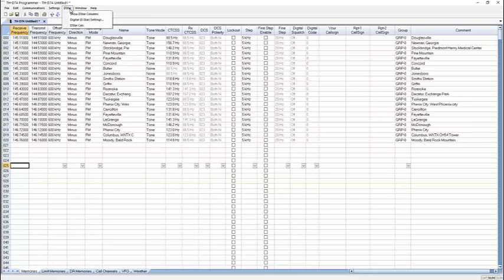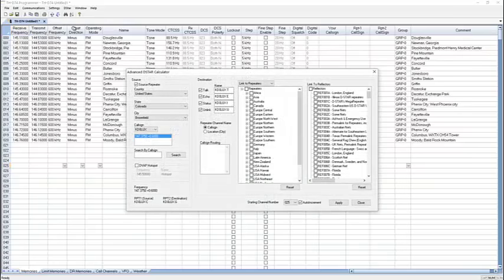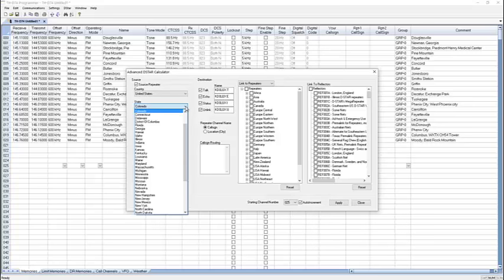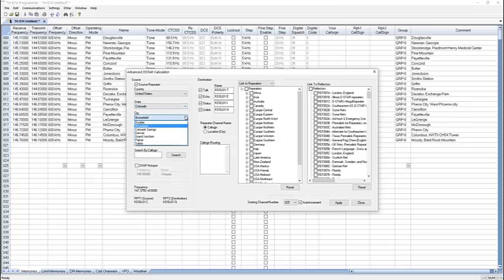THD74 Dstar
How to set up DStar channels using the RT Systems KRS-D74 programmer with the built in DStar Calculator.